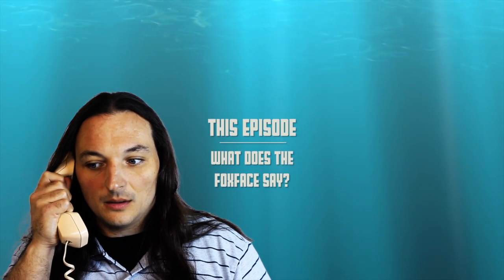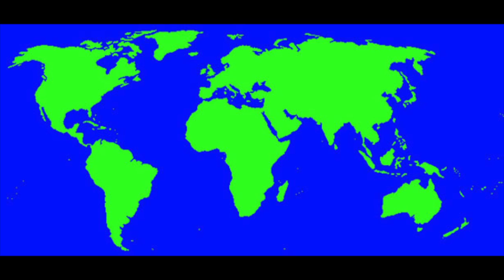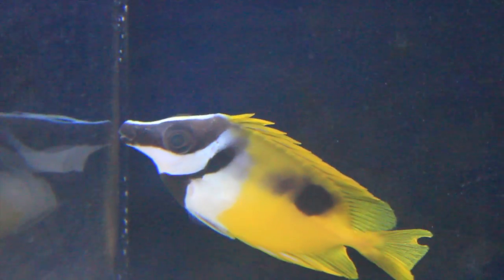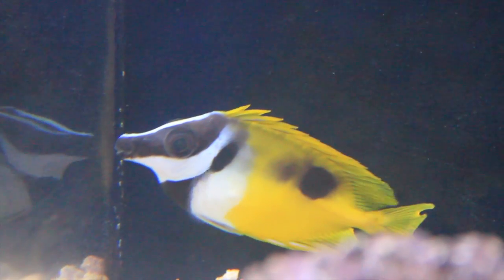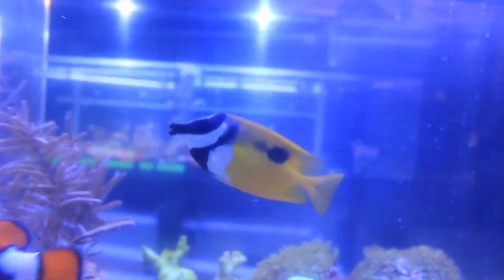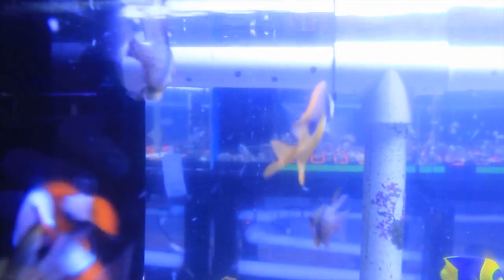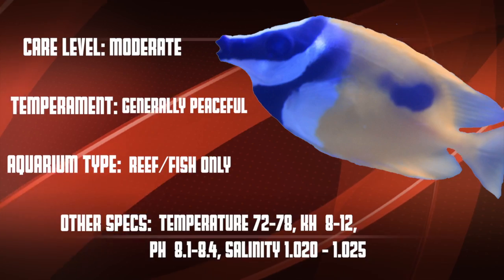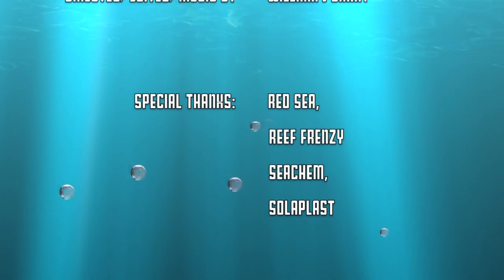Species Spotlight Season 2 - What's the Foxface Say - Episode 13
Foxface Rabbitfish: Rabbitfishes in general are some of the best herbivores to help algae growth in the reef aquarium. Their diet consists of a variety of undesirable species of algae. Some species will even consumer bubble algae. They are a very hardy fish, and are great additions to the newly-established tank. This fish may be housed with more aggressive fish. Predators will tend to leave it alone because of its venomous dorsal spines. Occasionally an individual will develop the bad habit of picking at corals. This behavior is extremely rare for this species. The Foxface Rabbitfish maxes out at 9 inches and requires at least a 55 gallon tank with plenty of algae for grazing. This is a peaceful easy care level reef-safe fish.